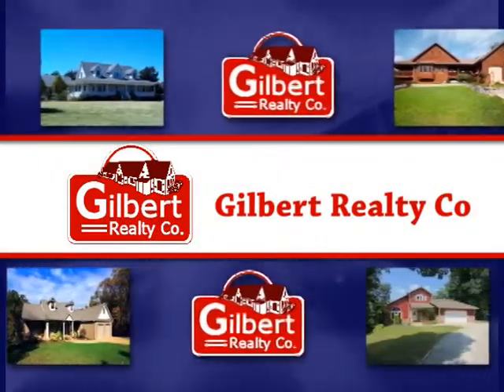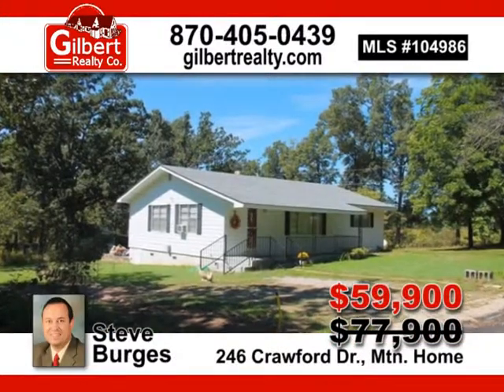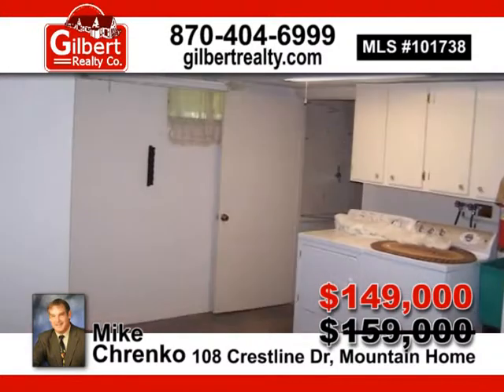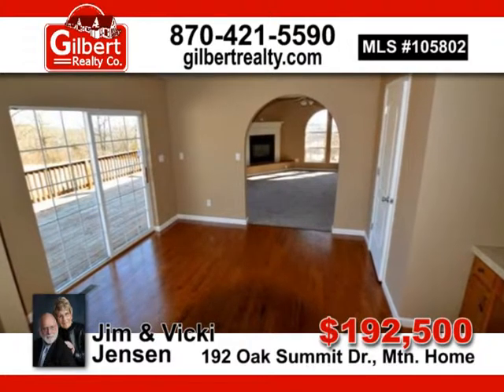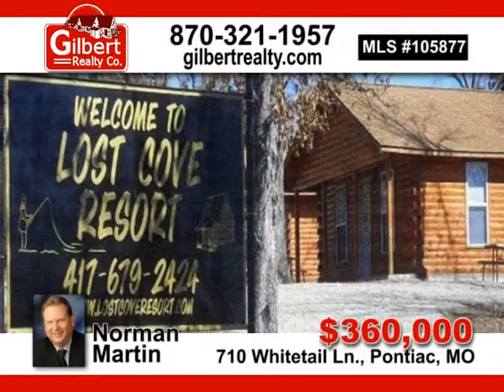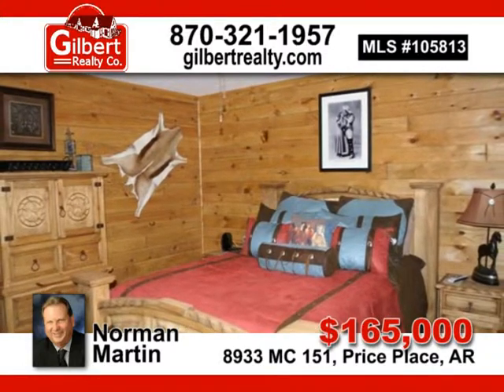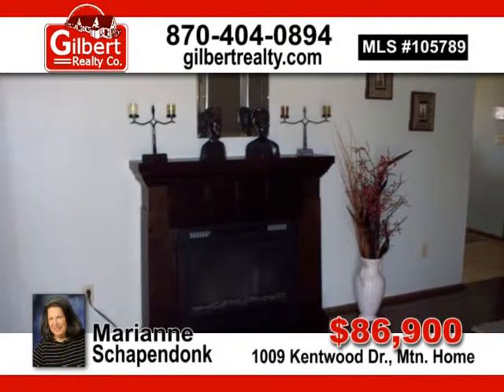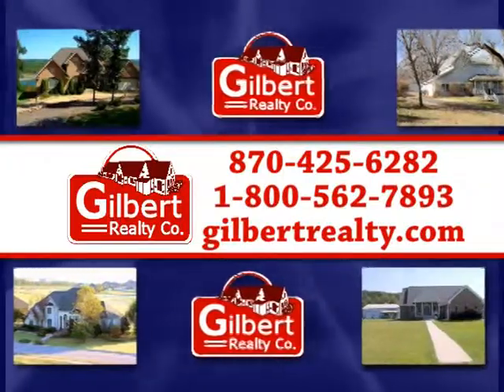Gilbert Realty Real Estate Showcase (March 27, 2015)